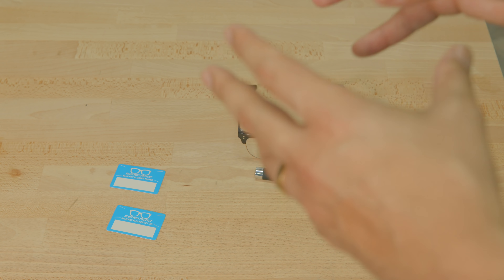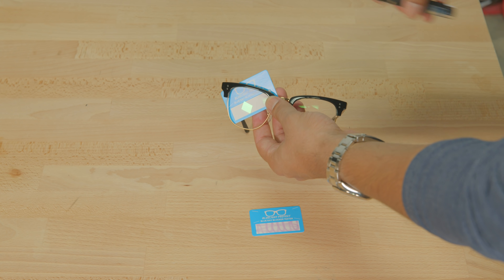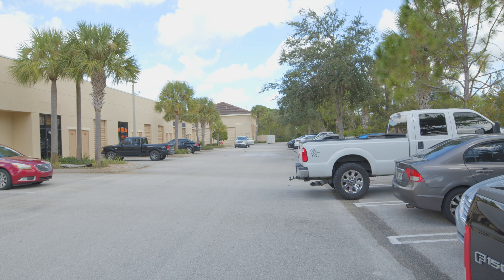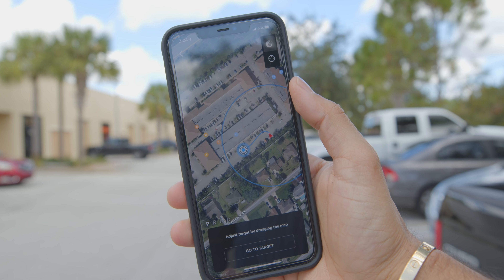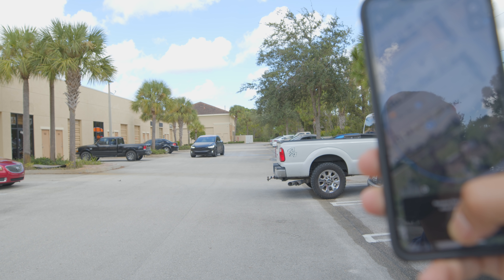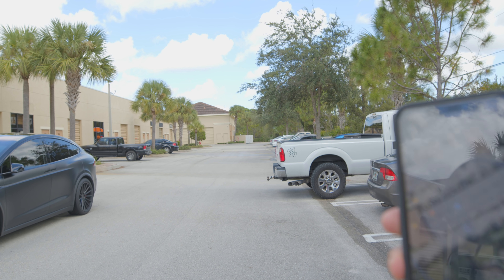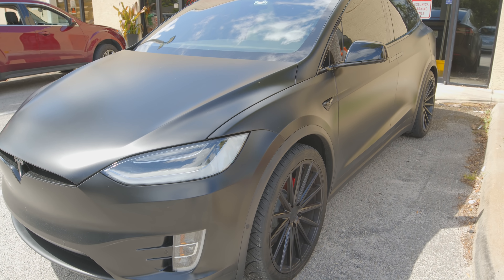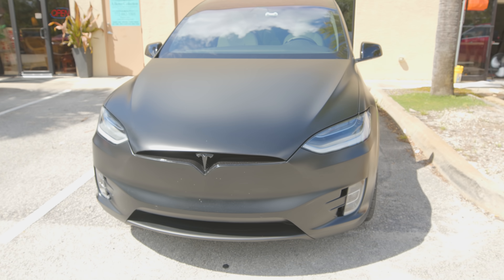Will Tesla Run Over Jose During Enhanced Summon? | Watch this before using it in public!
Our Address is:
10380 SW Village Center Dr., 240